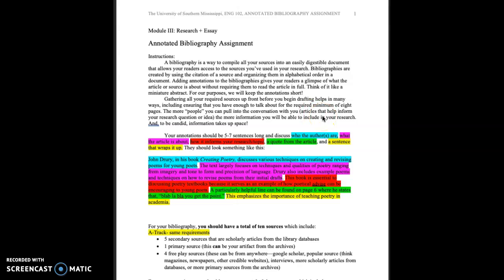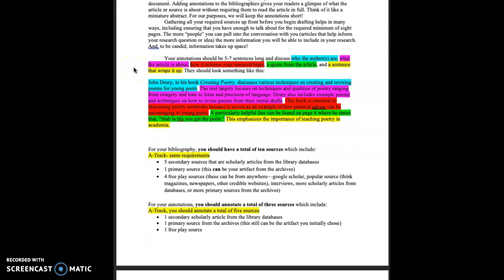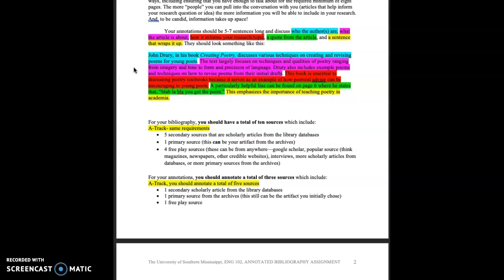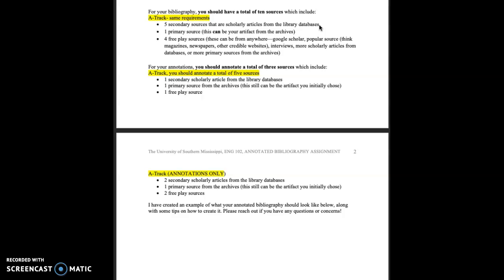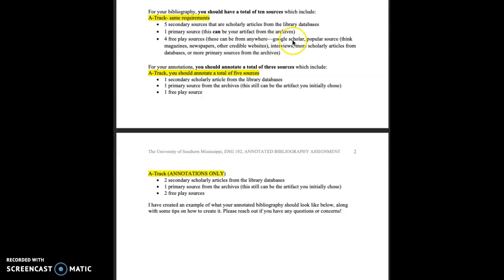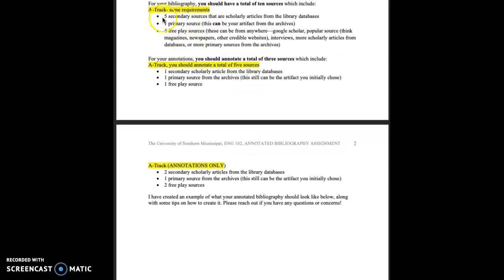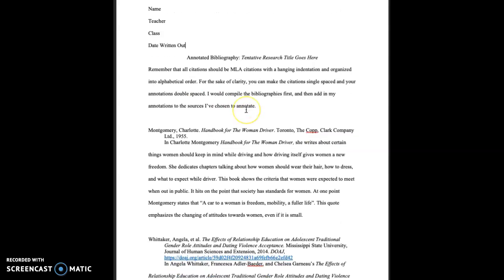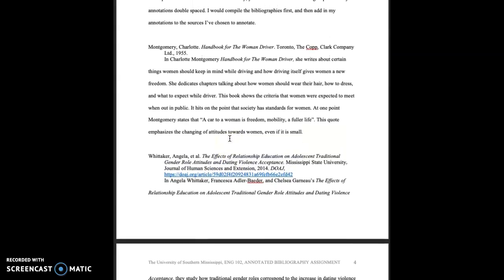Annotated Bibliography Instructions